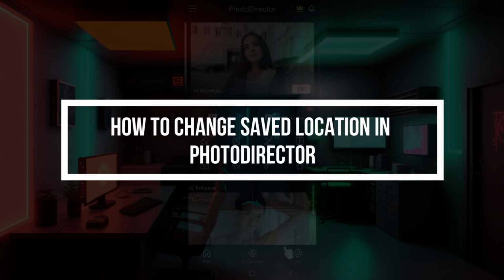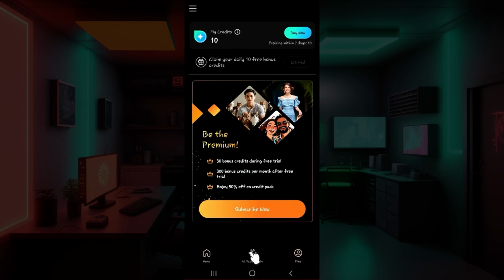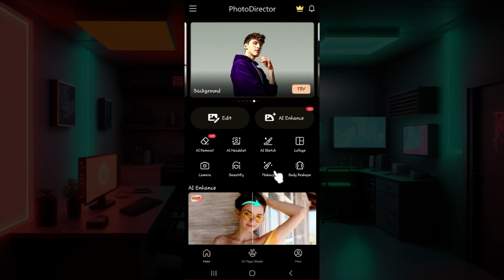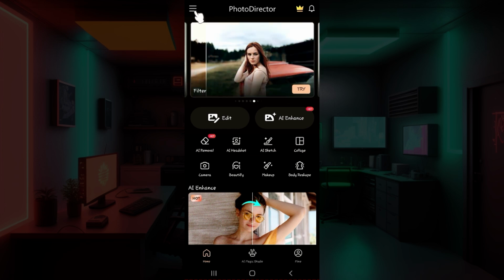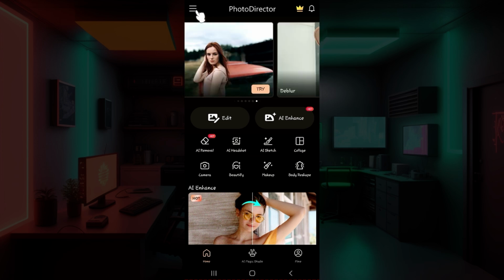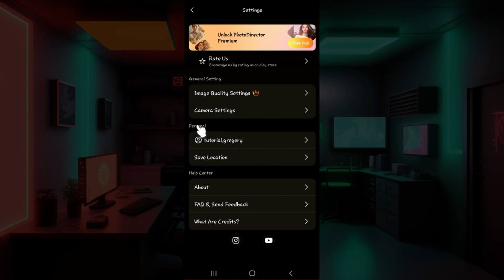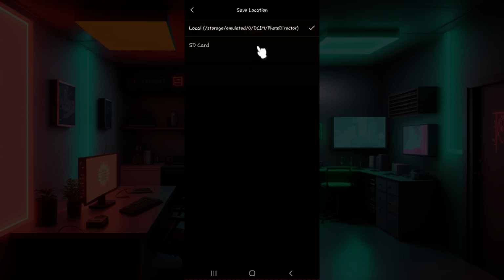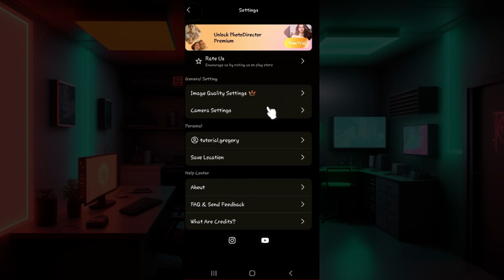How to Edit Saved Location on PhotoDirector AI (2024)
In this video, you will learn how to change the saved location in PhotoDirector AI. I will guide you step-by-step through the process so you can easily update the default folder where your photos and projects are saved. By following these simple instructions, you can manage your storage better and keep your work organized.